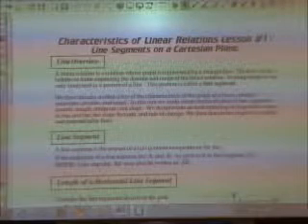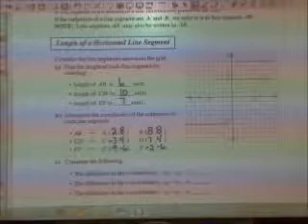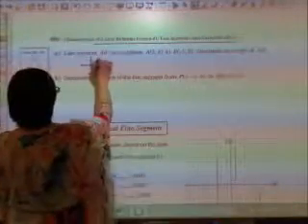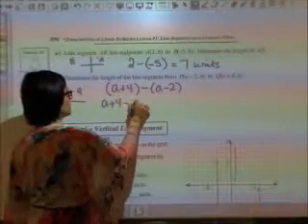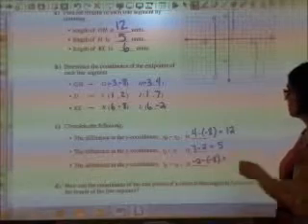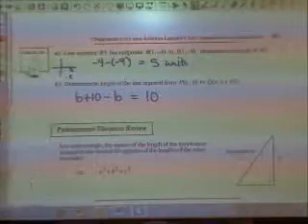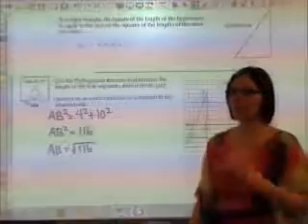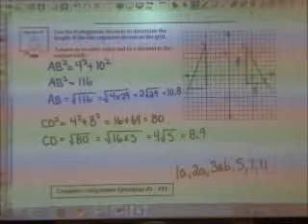Math 10C Ch 8 Lesson 1